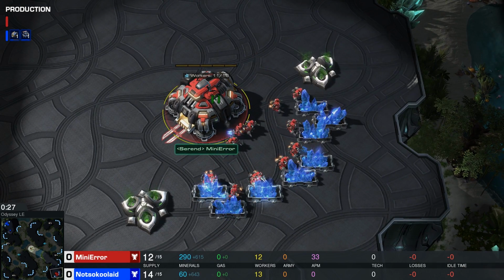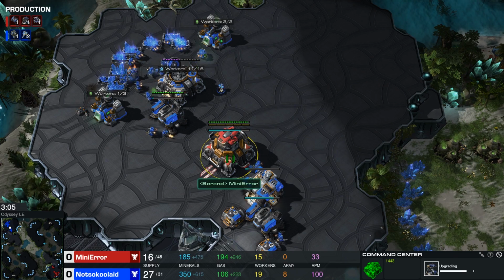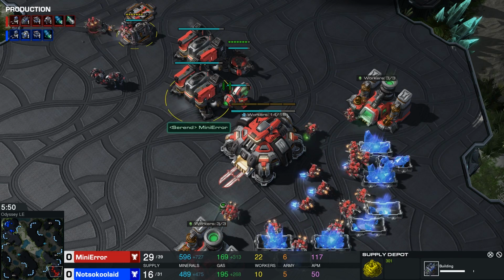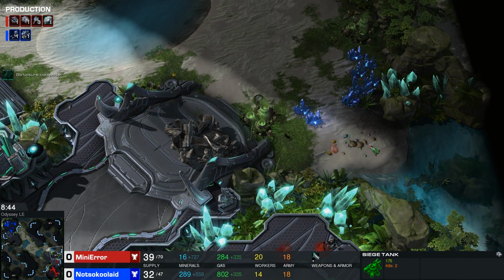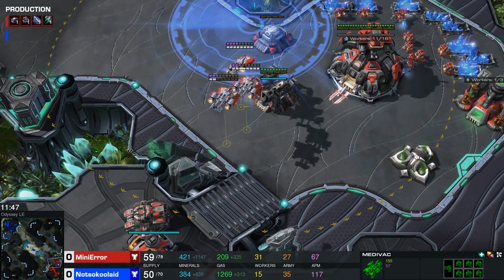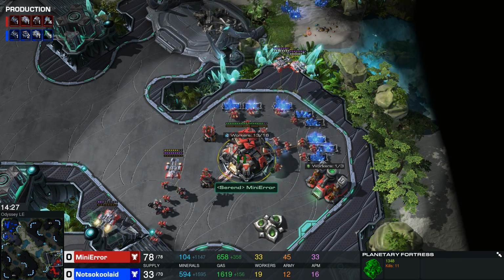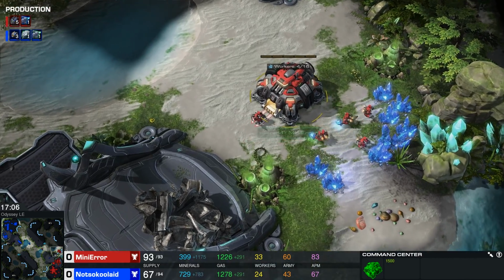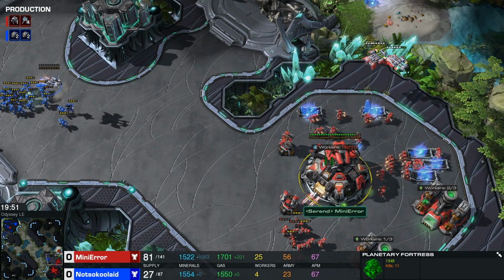StarCraft 2: PLANTETARY FORTRESS PUSH!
I guess we call that... Planetary Fortress value?

Planetary Fortresses are usually only made when defending a third or fourth base. However, if you manage to use it offensively it is extremely powerful.